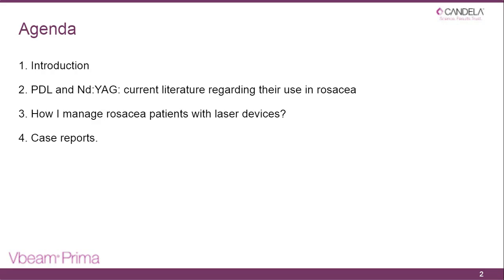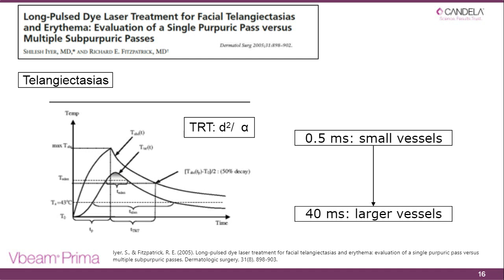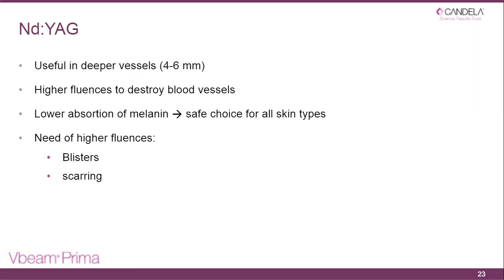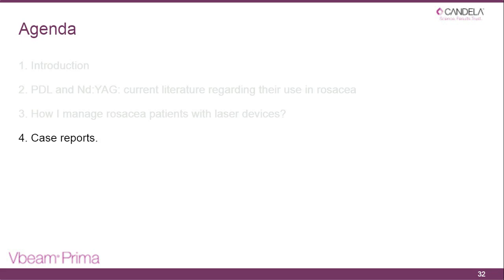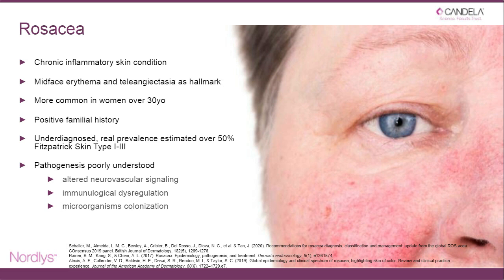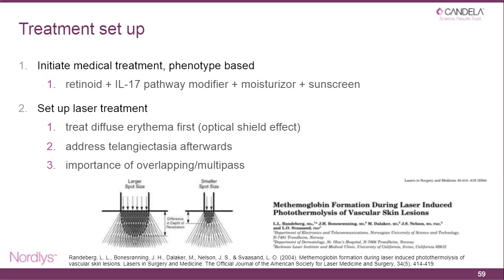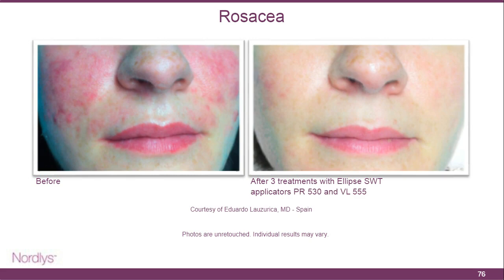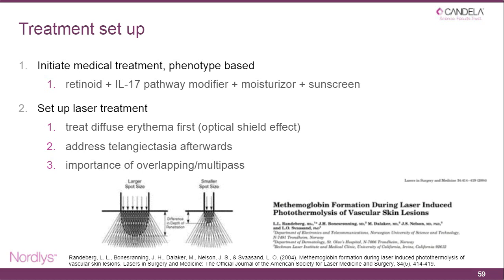Master Class Nieto-Santos Nordlys and Vbeam